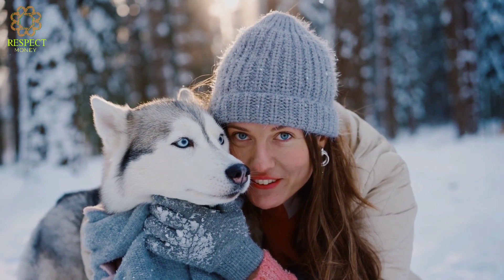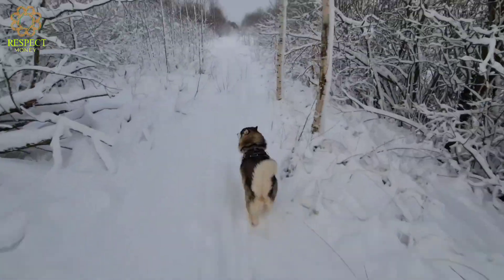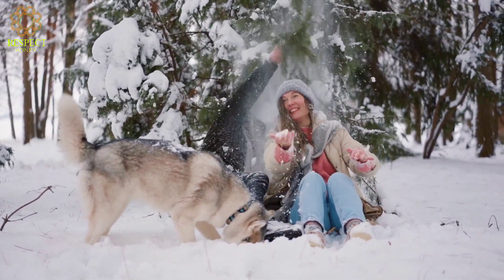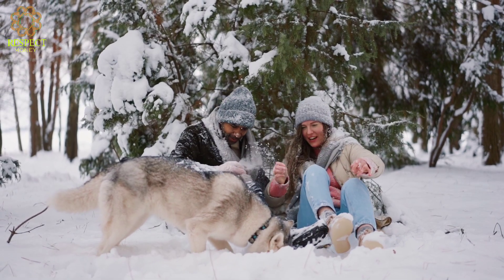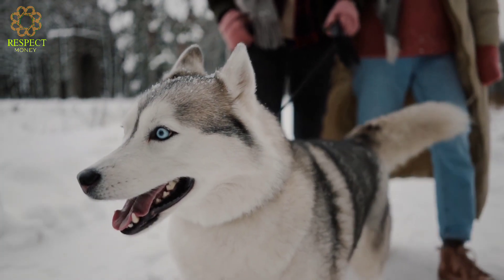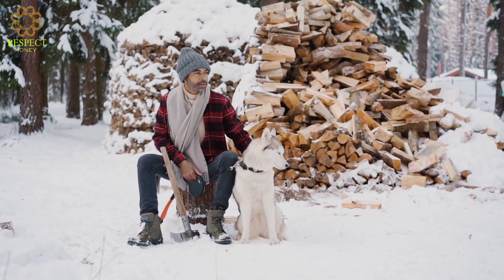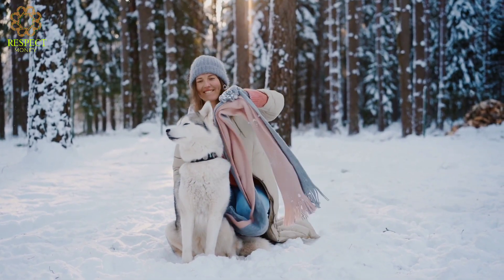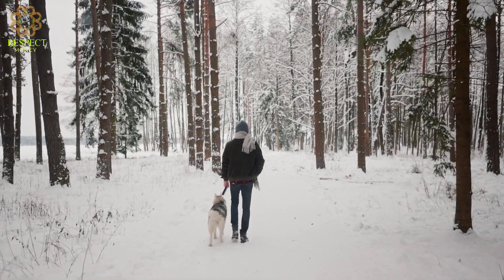Arctic Elegance Unleashed: The Mesmerizing World of Siberian Huskies 🐾❄️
"🐾 Unleash the Arctic Spirit: Dive into the world of the Siberian Husky! 🌌 Join us on a captivating journey as we explore the majestic beauty, intelligence, and playful antics of this stunning breed. From their striking appearance to their howling conversations, discover why Siberian Huskies are cherished worldwide. Get ready for a dose of fluffy charm and undeniable charisma. 🐺❄️ SiberianHusky ArcticAdventure HuskyLove"

"Dive into the enchanting world of Siberian Huskies in this viral sensation! Experience the Arctic allure as these majestic dogs showcase their intelligence, playful antics, and stunning beauty. From breathtaking landscapes to heartwarming moments, join the Husky adventure and witness the irresistible charm that makes them beloved worldwide. Get ready to be captivated by the magic of Husky love and share the joy! 🐾❄️
Cute and Funny Moments:

Cute pets
Funny animals
Adorable moments
Pet antics
Unusual or Unique Pet Talents:

Smart pets
Talented animals
Unusual pet tricks
Incredible pet skills
Pet Reactions:

Pet reactions
Funny reactions
Surprised pets
Shocked animals
Pet Challenges:

Pet challenges
Funny pet challenges
Pet obstacle course
Pet vs. challenge
Baby Animals:

Baby animals
Cute puppies/kittens
Newborn pets
Fluffy baby animals
Pet Fails:

Pet fails
Funny pet fails
Mishaps with pets
Clumsy animals
Talking or Singing Pets:

Talking pets
Singing animals
Pets making sounds
Musical pets
Creative Pet Costumes:

Pet costumes
Cute pet outfits
Pets in cosplay
Dressing up pets
Heartwarming Stories:

Heartwarming pet stories
Rescued pets
Emotional pet moments
Pets and friendship
Celebrity Pet Lookalikes:

Pets that look like celebrities
Celebrity pet doppelgangers
Famous pet comparisons
DIY Pet Toys and Treats:

DIY pet toys
Homemade pet treats
Crafty pet ideas
Spoiling pets with homemade goodies
Pet Reviews and Reactions:

Pet reviewing products
Pets reacting to new items
Trying new things with pets
Honest pet reviews
Holiday and Seasonal Themes:

Holiday pets
Seasonal pet fun
Pets celebrating
Festive pet moments
Compilation Videos:

Best pet moments
Top pet videos
Ultimate pet compilation
Yearly pet highlights
Siberian Husky
Arctic Adventure
Playful Puppies
Majestic Beauty
Howling Moments
Fluffy Charm
Husky Love
Snowy Fun
Intelligent Companions
Arctic Spirit
Stunning Huskies
Energetic Dogs
Winter Wonderland
Snow Dogs
Furry Friends